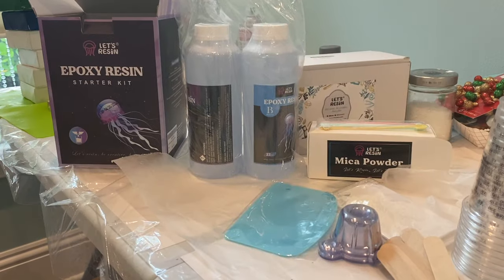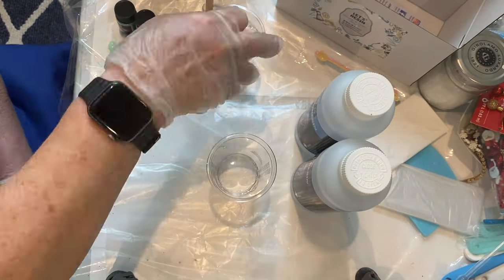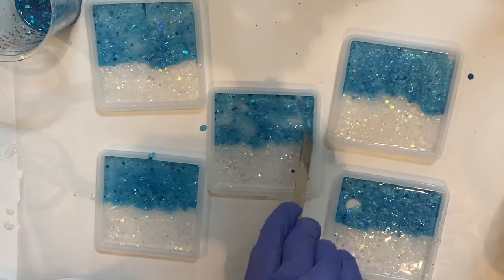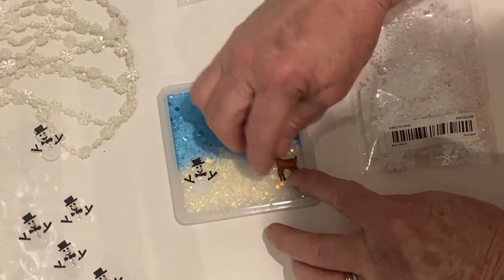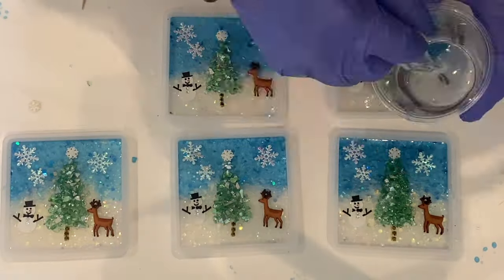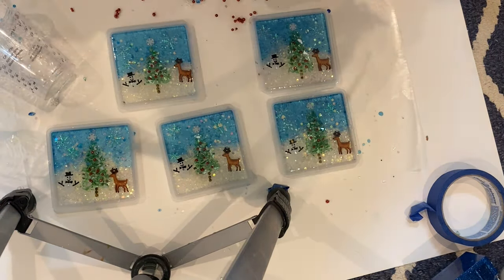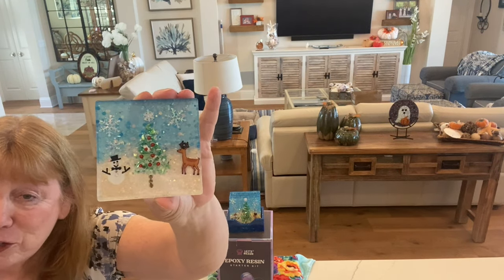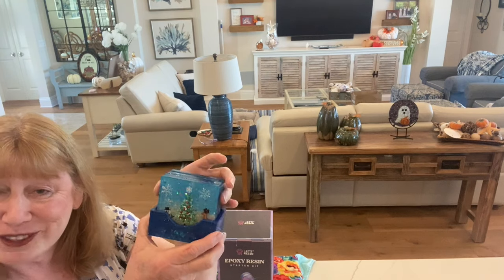LET'S RESIN CHRISTMAS COASTERS GLASS AND EPOXY RESIN ART COASTERS.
/ 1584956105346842 PRODUCTS USED IN THIS VIDEO:
SNOWMEN AND DEER : HOBBY LOBBY
CHUNKY GLITTER: HOBBY LOBBY
DIAPOSABLE MEAUSURING CUPS
NITRILE GLOVES
SMALL KITCHEN TORCH
BUTANE FOR TORCH

OTHER PRODUCTS I USE:
  RESINS:
   J DICTION RESIN:
  4 HOUR DEMOLD & 24 HOUR CURE TIME  VOC FREE AMAZING

ART RESIN

OTHER PRODUCT LINKS:
TUMBLERS:
MY 2ND LARGEST MJR 40 LB TUMBLER
DAN & DARCI TUMBLER
NATIONAL GEOGRAPHIC TUMBLER HIGHLY RECOMMEND

ADHESIVES FOR GLASS AND TO HOLD THE GLASS PANE TO FRAMES:
KWIK SEAL ADHESIVE CAULK
LIQUID NAILS 2 PKG
GE TUB AND TILE SILICONE CLEAR
ELMER'S GLUE
RESINS :
    J DICTION RESIN:
  4 HOUR DEMOLD & 24 HOUR CURE TIME  VOC FREE AMAZING

ART RESIN

     TAMIYA TRANSLUCENT SPRAY PAINTS:
ALCOHOL INK FOR RESIN:
LET'S RESIN METALLIC ALCOHOL INK
LET'S RESIN ALCOHOL INK

OTHER SUPPLIES:
20 PIECE MEASURING CUP SET
SILICONE MATS
EMBOSSING HEAT GUN DOES NOT BLOW THE GLASS